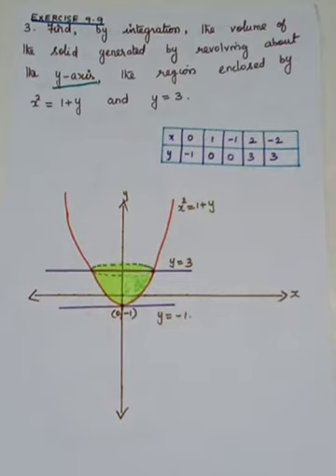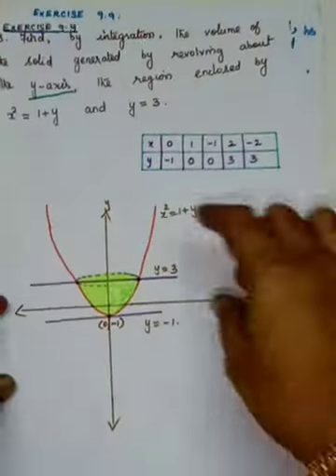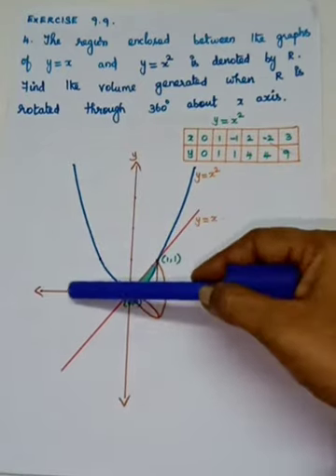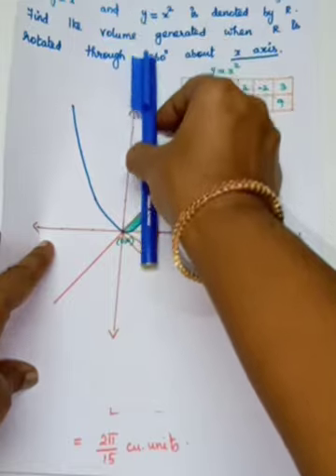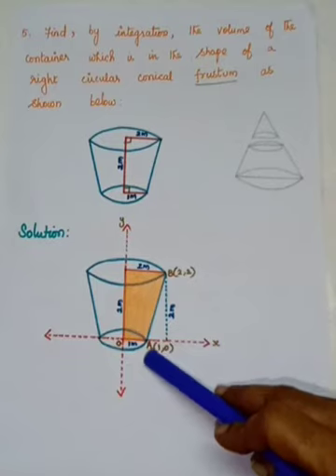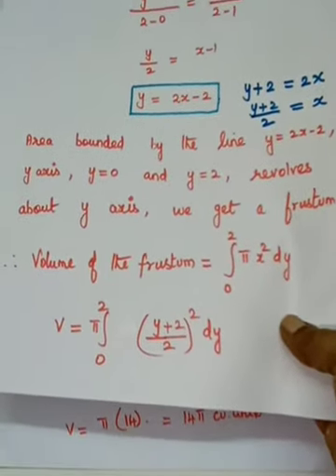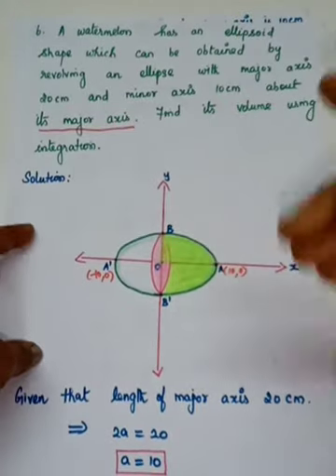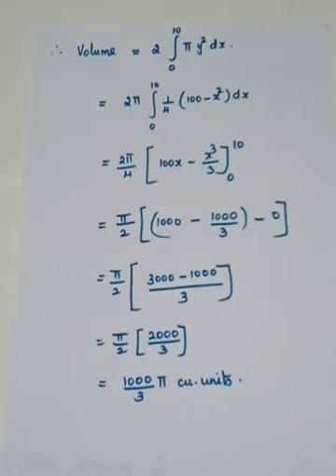Application of integration